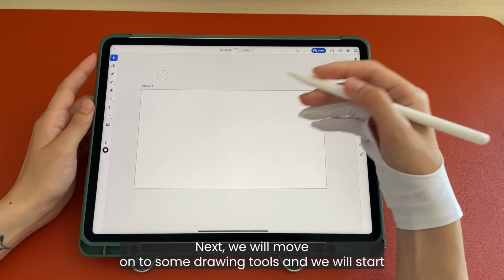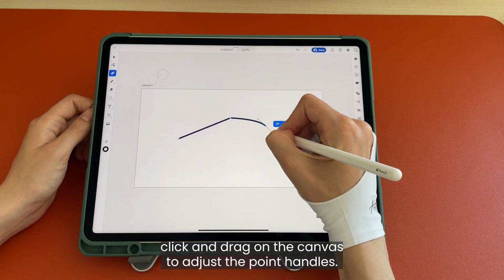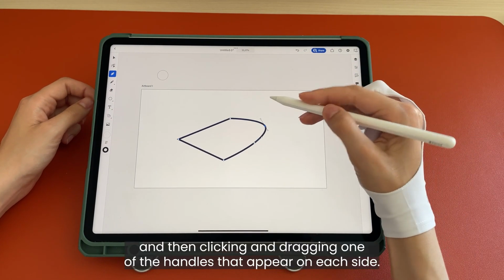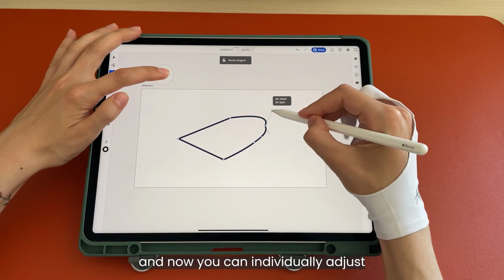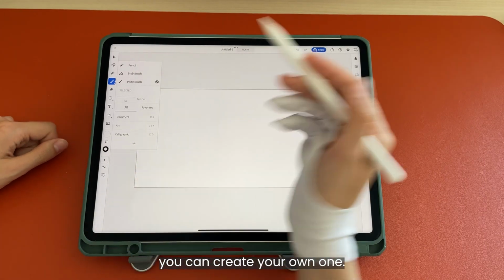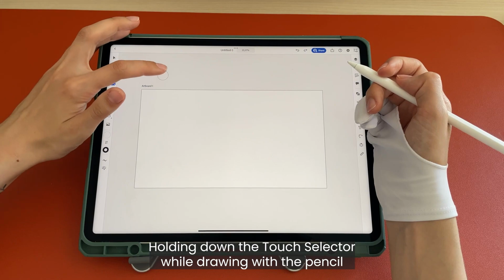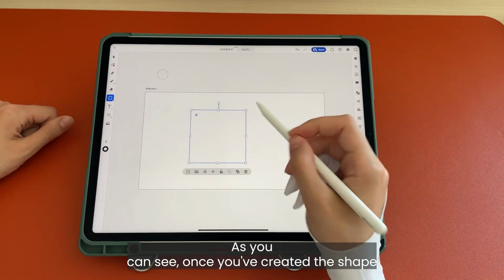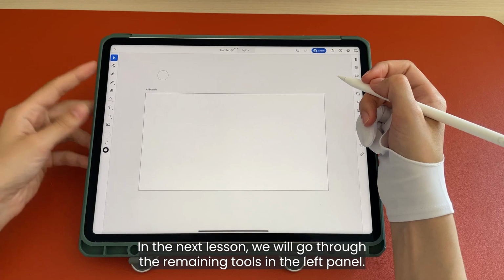4 - Drawing Tools